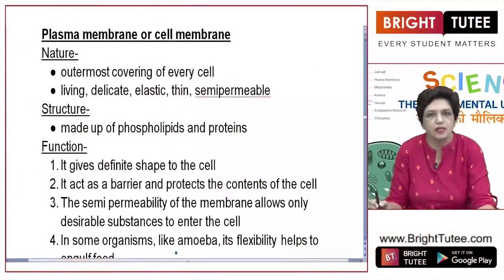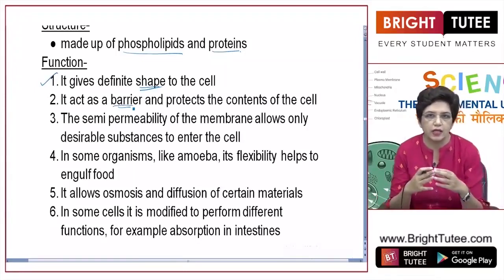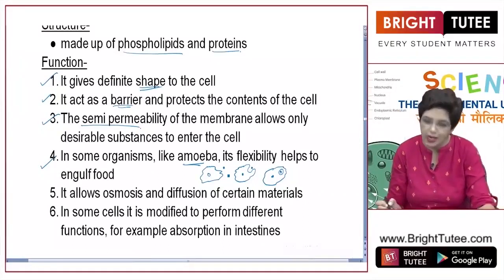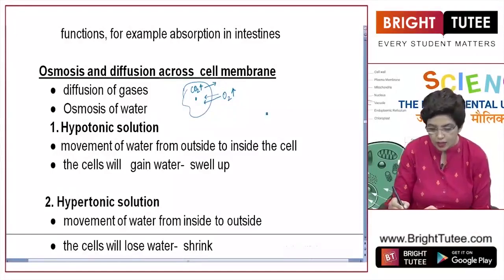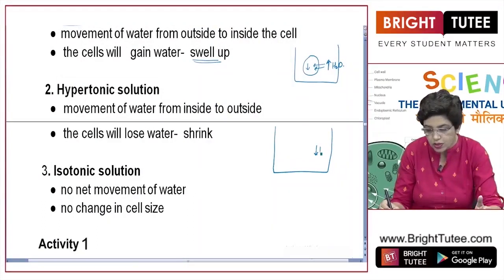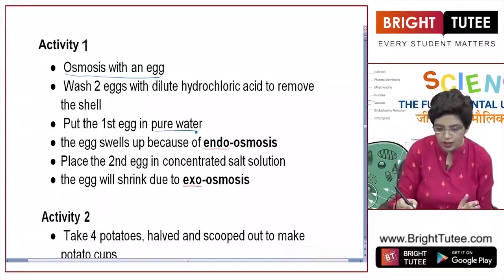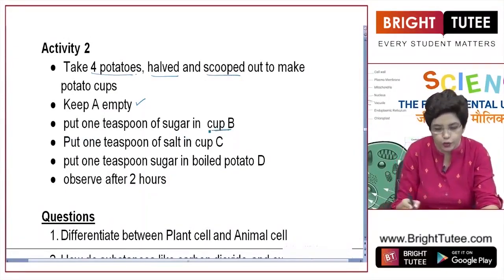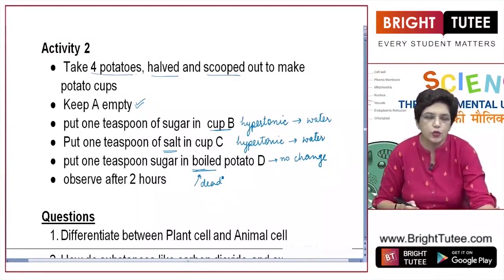1 2 Topic 5 2 Structural Organisation of a cell Part 2